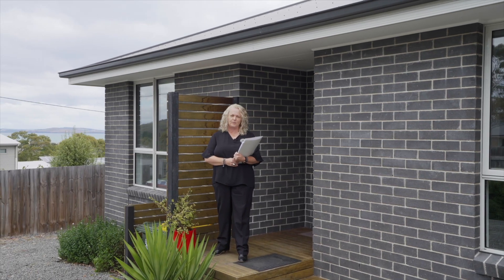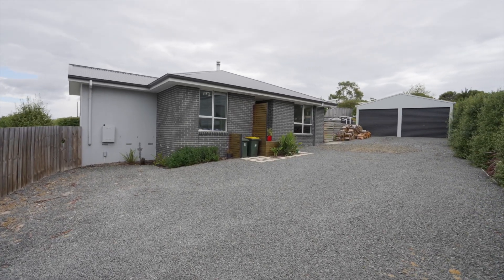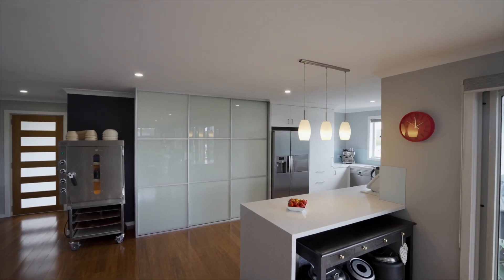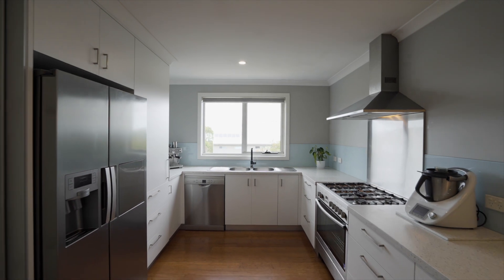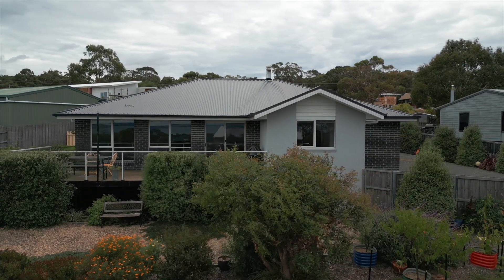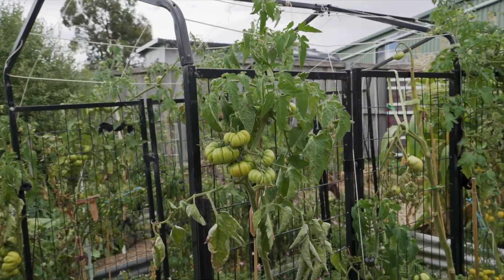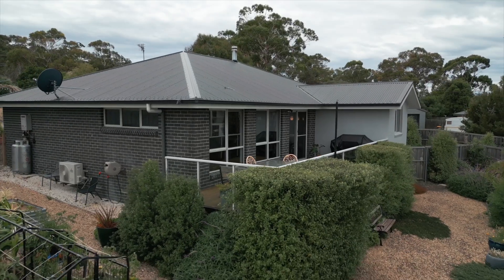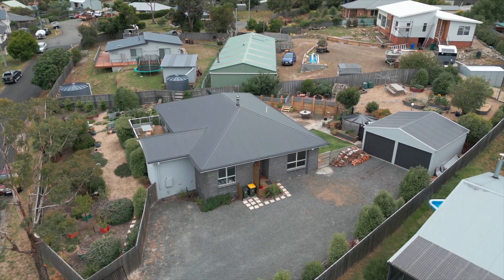21 Luke Avenue, Carlton | Karen Young | BelleParker@homes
21 Luke Avenue, Carlton
Karen Young
BelleParker@homes